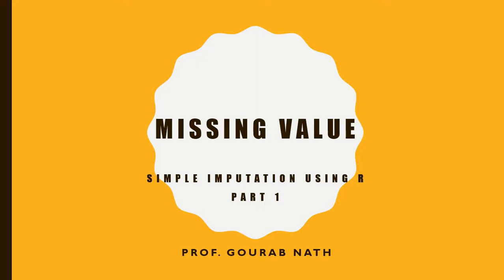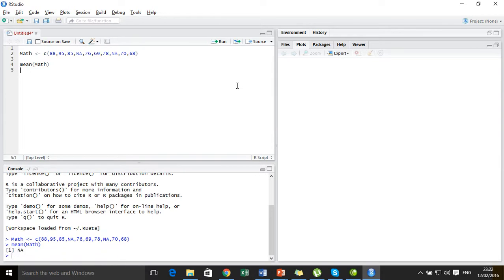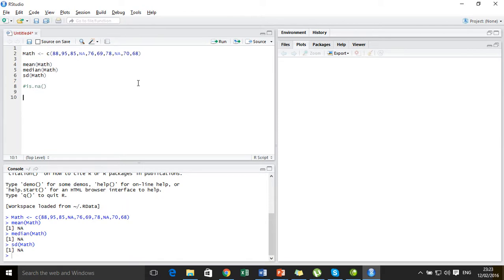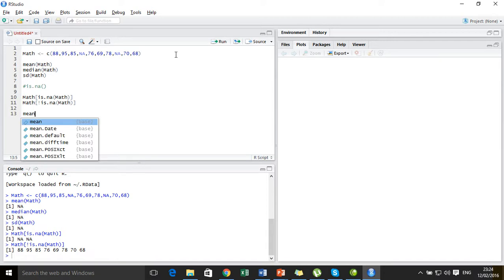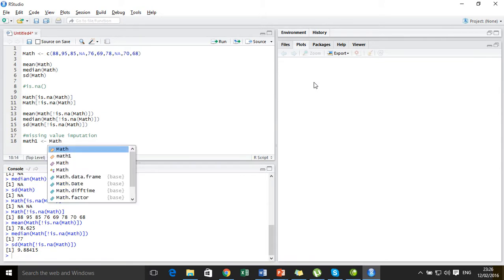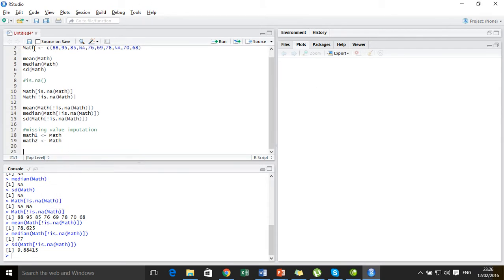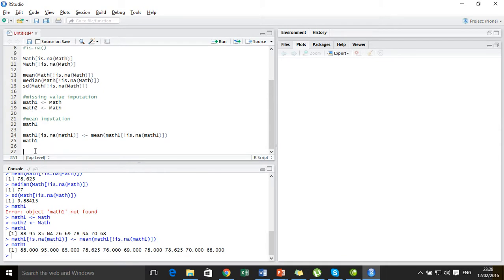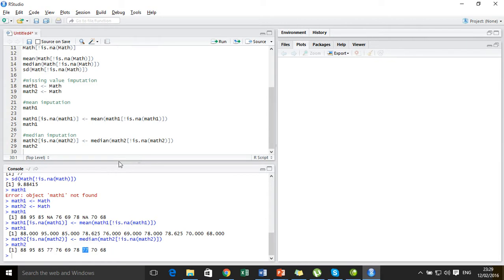Missing Value - Simple Imputation using R: part - 1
In order to avoid the excessive loss of information, it is necessary that we use suitable techniques to impute for the missing values. In this video we are going to discuss some simple ways of imputing the missing value, like the mean imputation and median imputation methods using the R Programming Language.